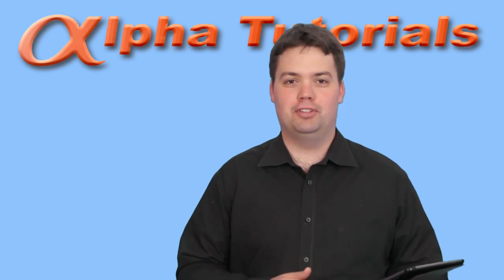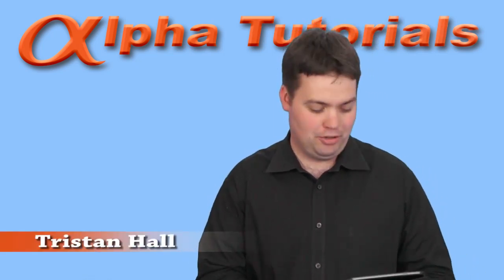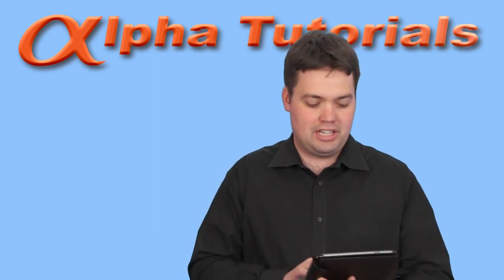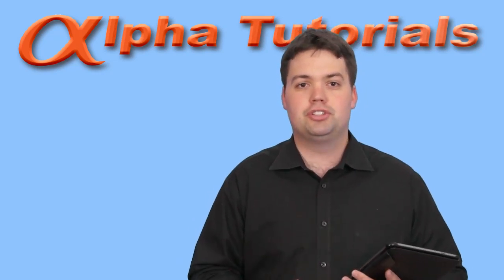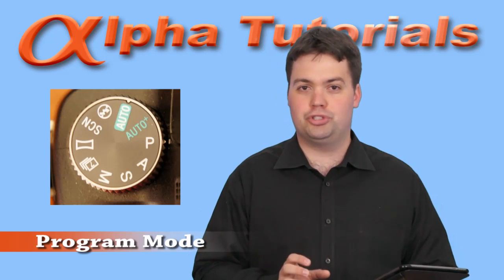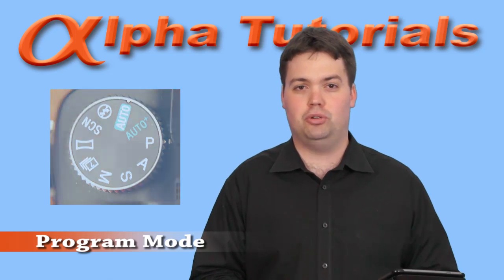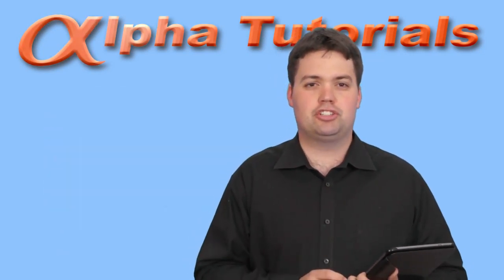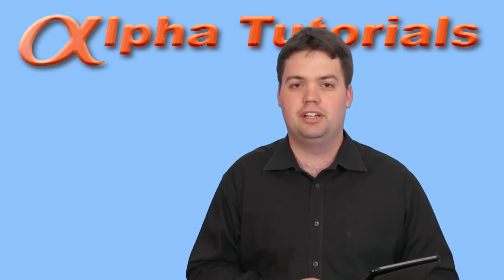Alpha Tutorials Podcast Ep4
We round up the latest rumours about new Sony Alpha cameras being launched. We talk about Progam Mode, Aperture Priority, Shutter Priority and Manual mode as well as Exposure Compensation.